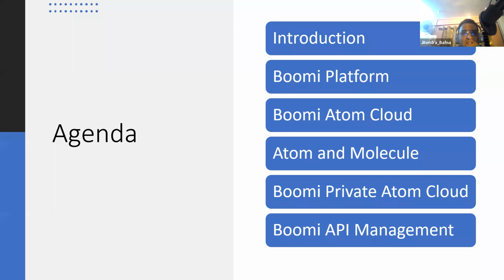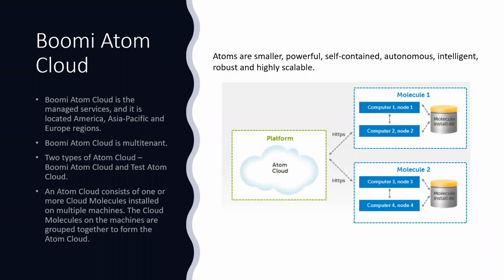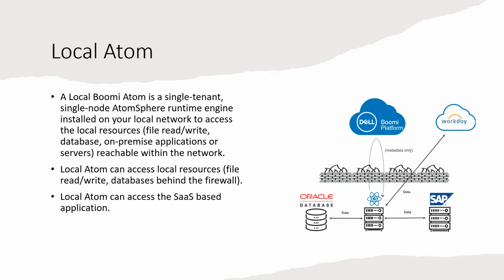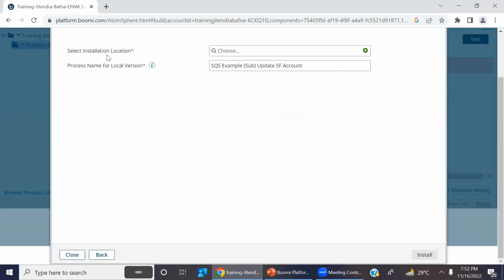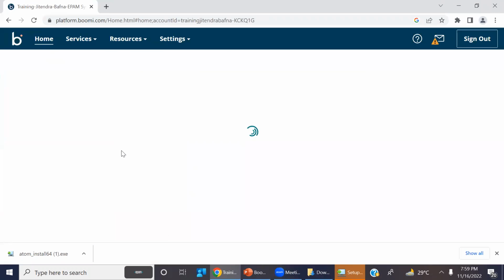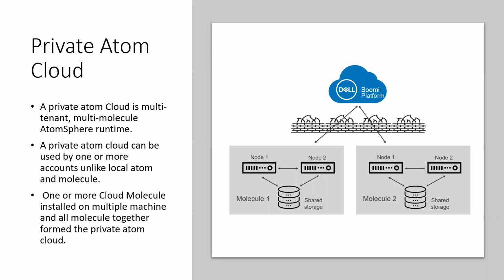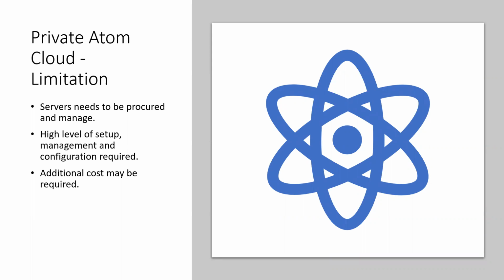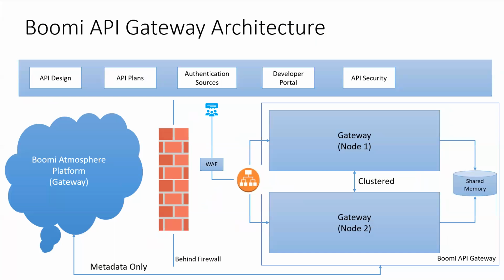Boomi Platform and API Management Capabilities and Architecture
We will be walkthrough various platform deployment options and API Management Capabilities provided by Boomi. This will cover Boomi Atom Cloud, Boomi Private Atom Cloud, Molecule, Local Atom etc.